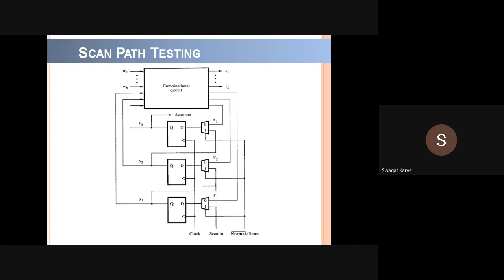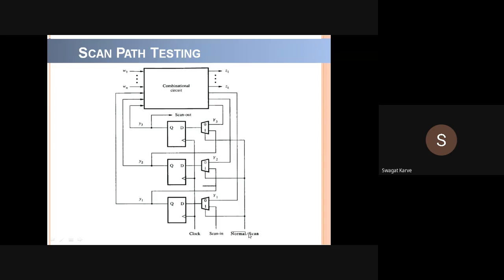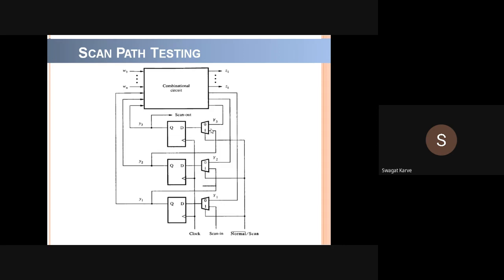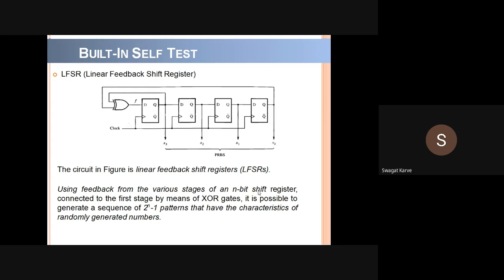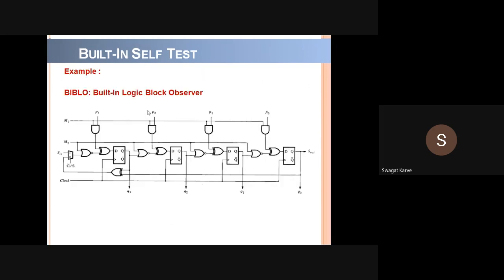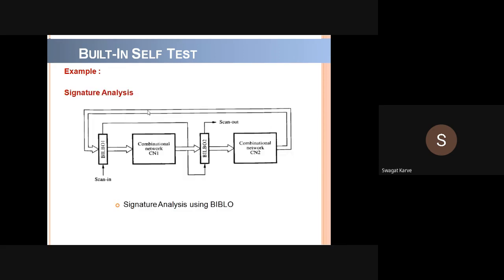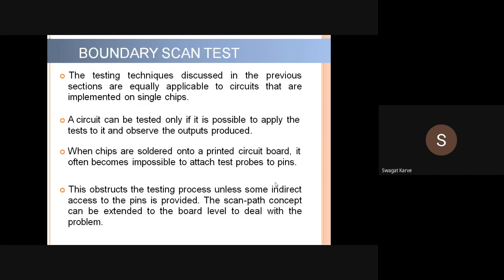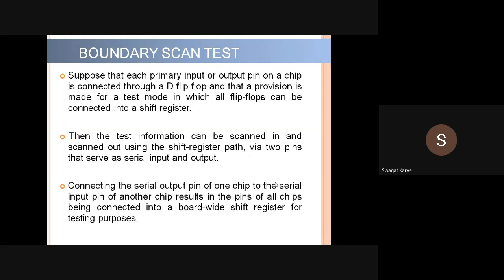Unit No 3 Lect No 7 VLSI Design